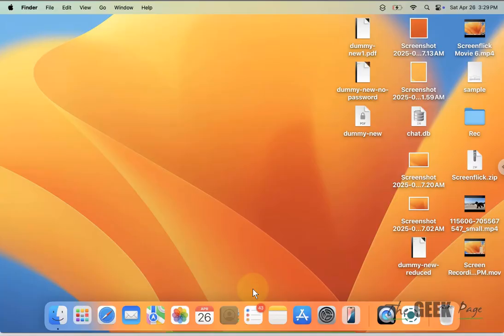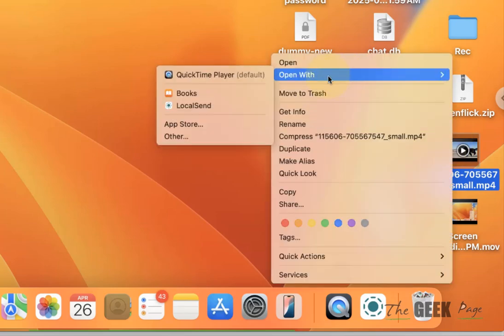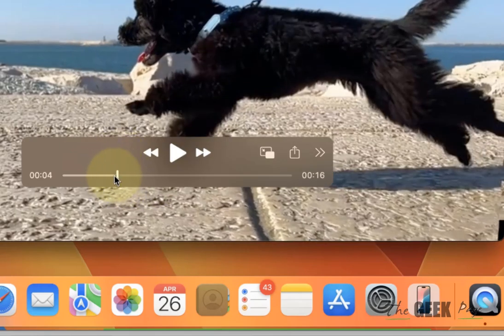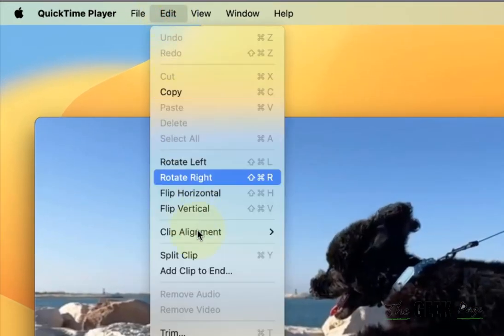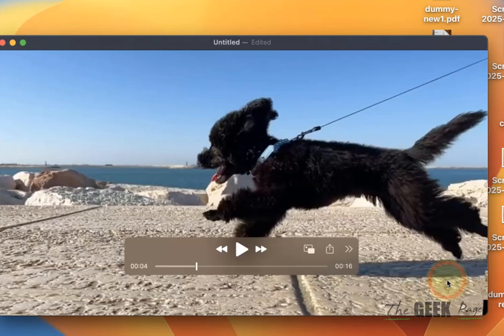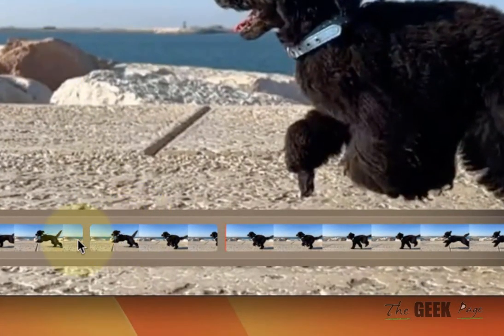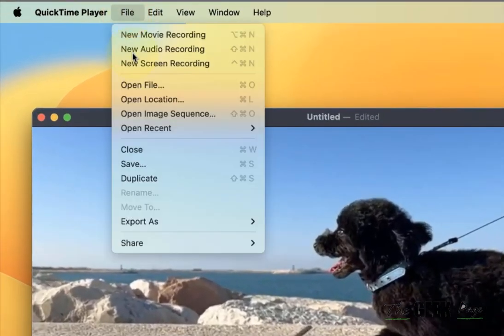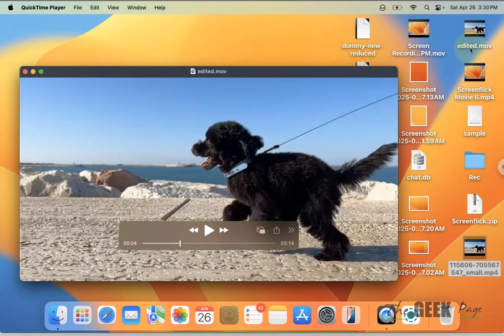How to Remove Middle Part Of the Video in Quicktime on Mac